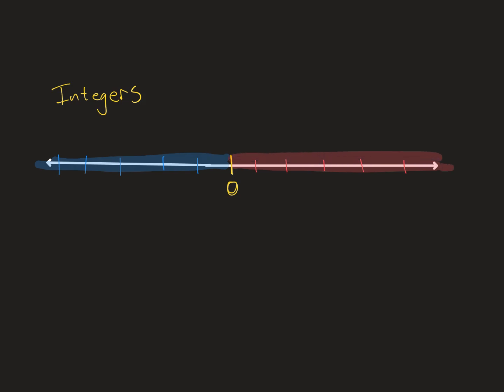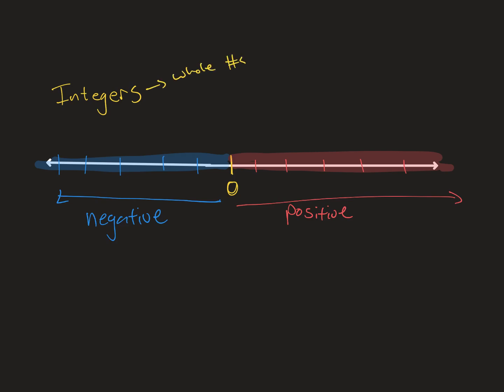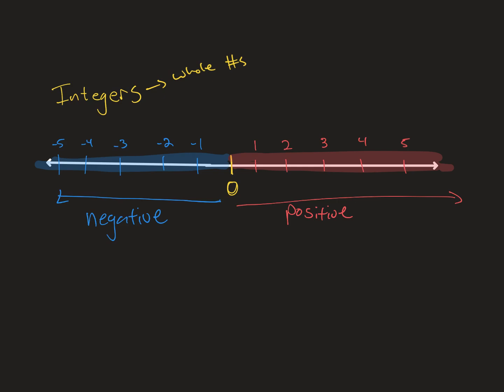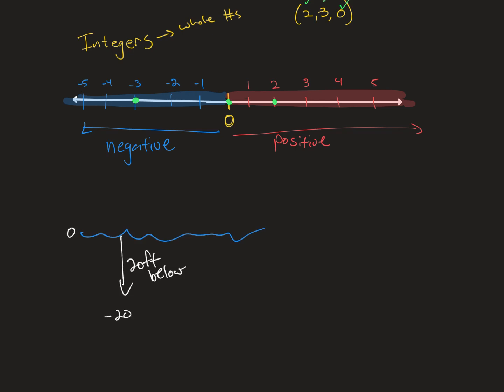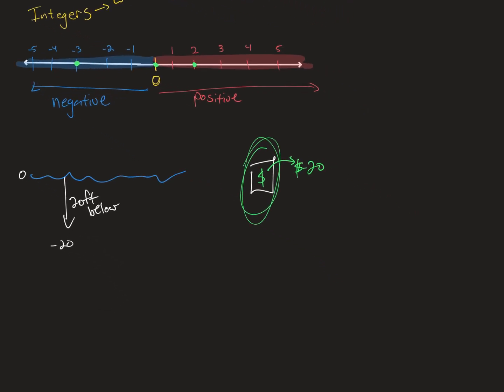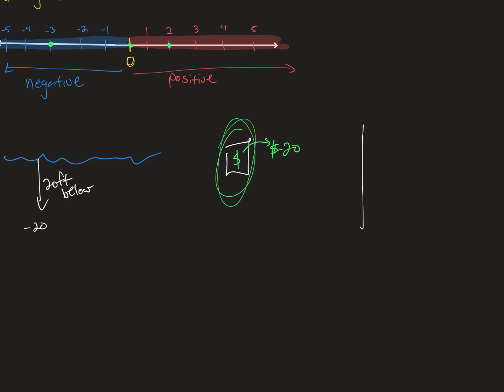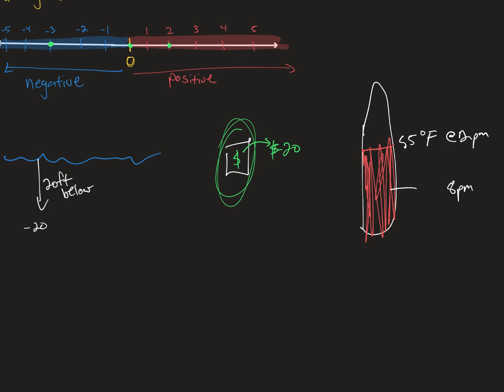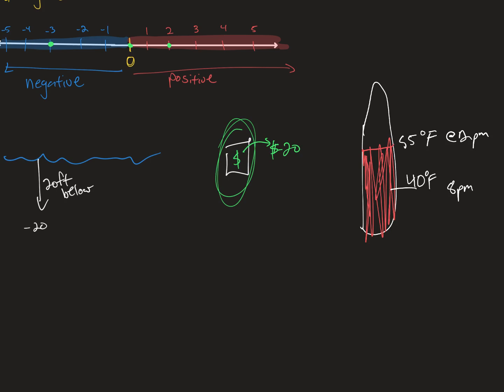4.1 Represnting Integers